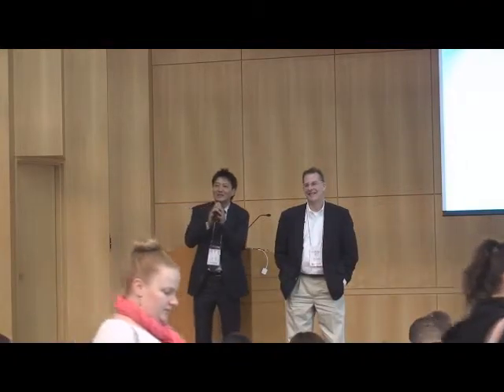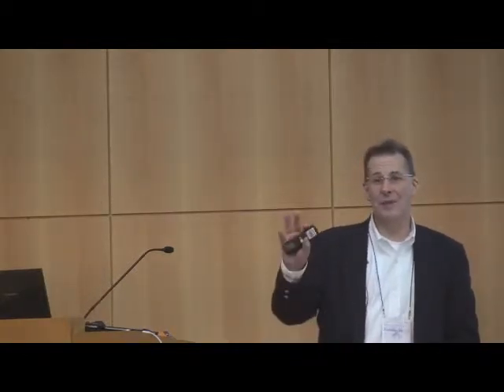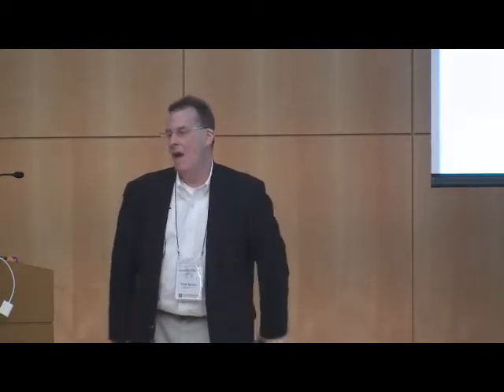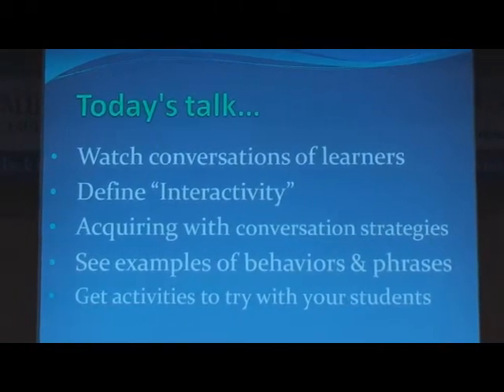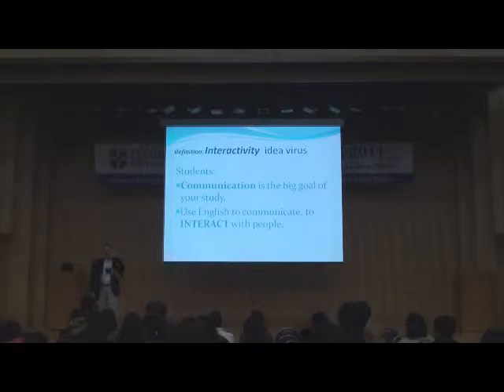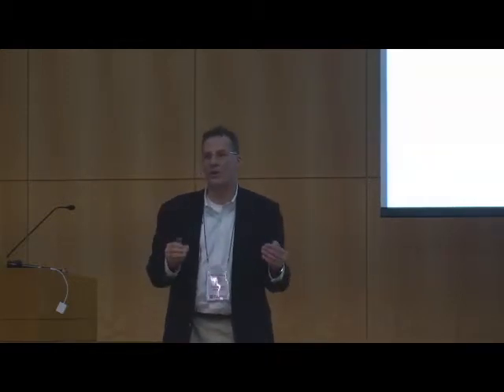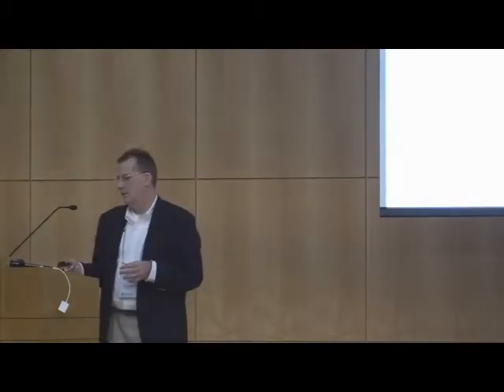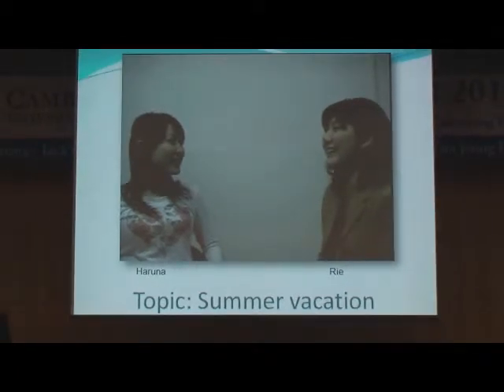Spreading the interactivity virus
The speaker is Tom Kenny, an associate professor of linguistics in the faculty of Foreign Languages at Nagoya University of Foreign Studies in Japan. This lecture was done as part of the conference called "Cambridge Day XI." It was held at Sookmyung Women's University in Seoul on November 12th, 2011. This video clip contains a 19-minute speech and some scenes from the conference place.